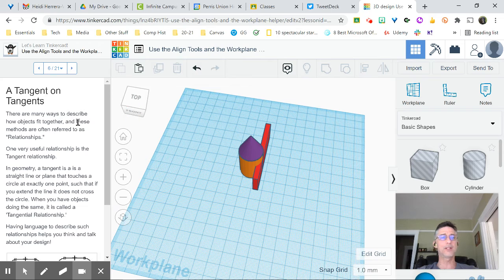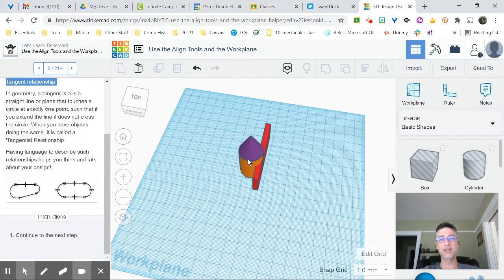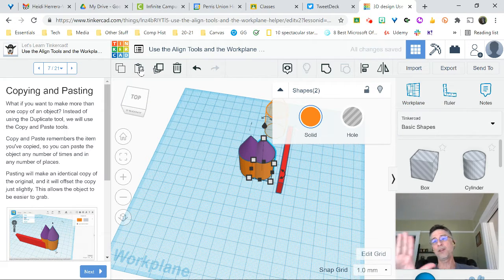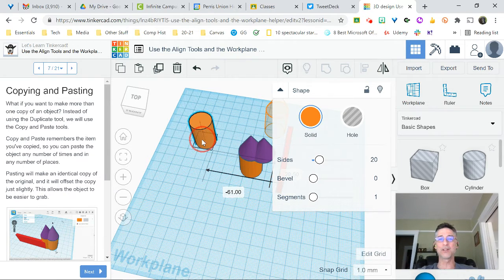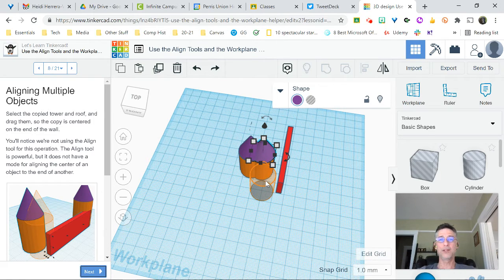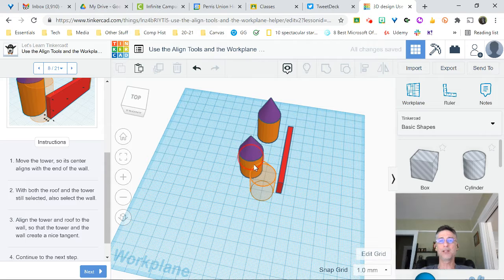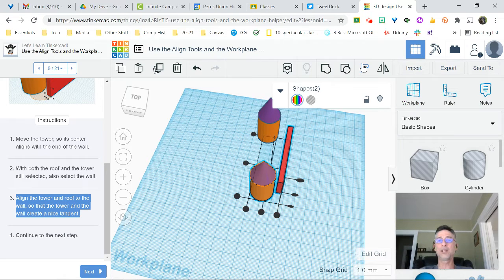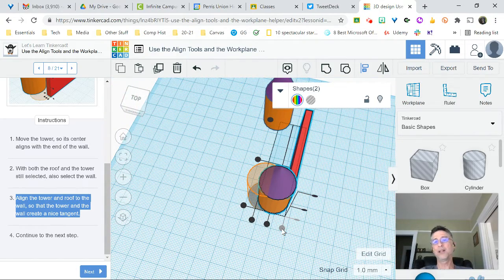Video Guide - Lesson 5 (6 - 8)